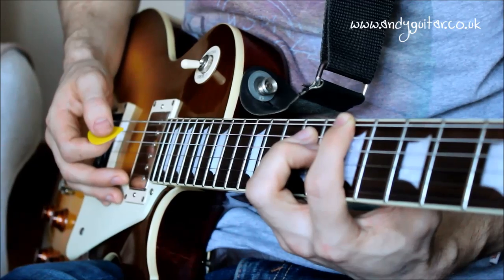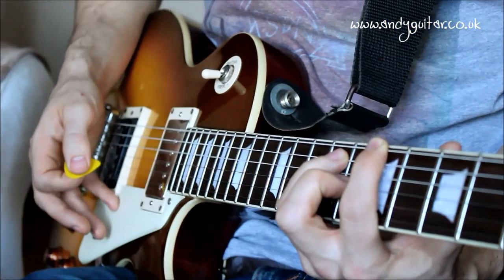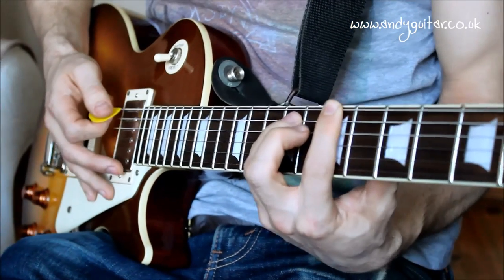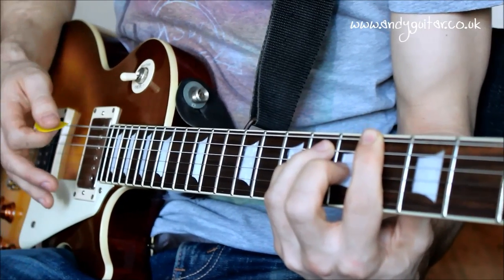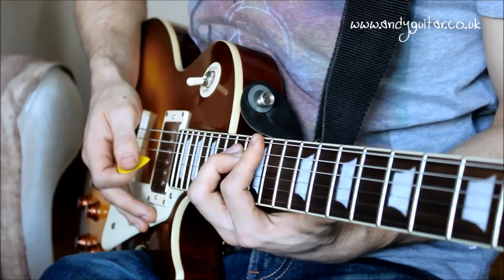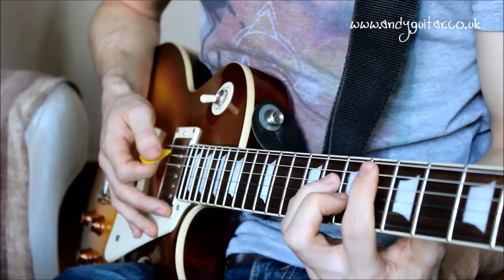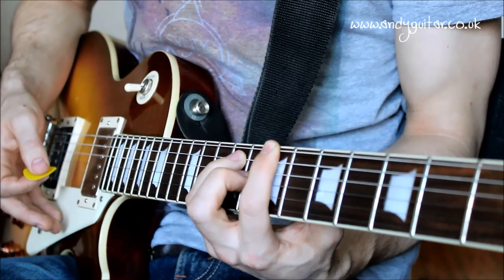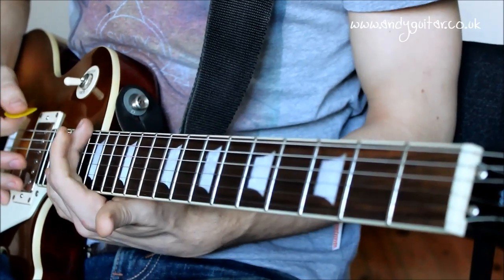How to play Power Chords on guitar | Beginners Rock guitar Lesson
In this guitar lesson, we cover how to play Rock guitar power chords. These are great for any style of Rock guitar and are commonly used in rock and punk guitar songs and riffs. They also allow you to play chords that are not basic 'Open chords', and are very useful for improving or learning about barre chords!

For more totally free guitar lessons, check out the website. There you will find a full beginners course, along with every guitar lesson of mine on YouTube, categorized, easy to find, and with relevant chord sheets, help and advice- all aimed at beginners!